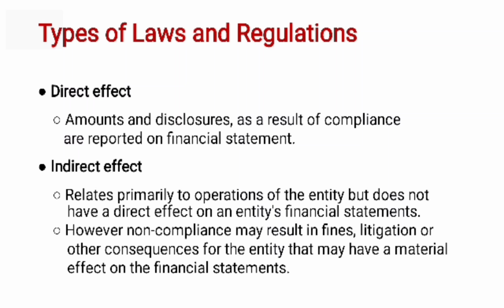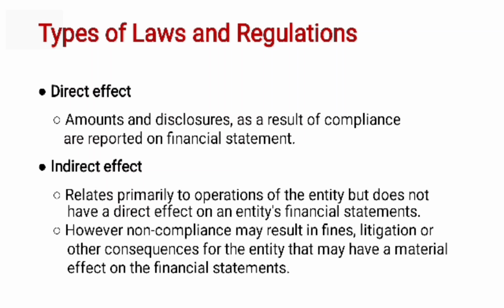III. Considering laws and regulations